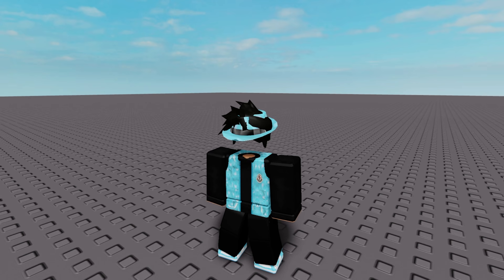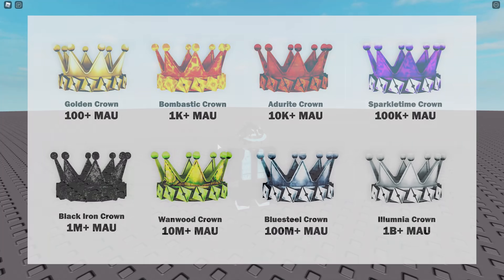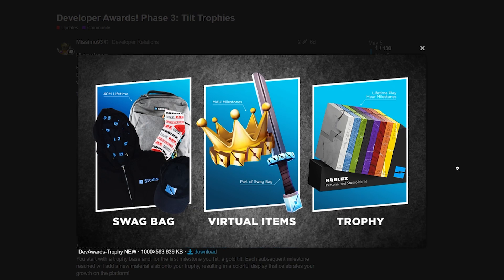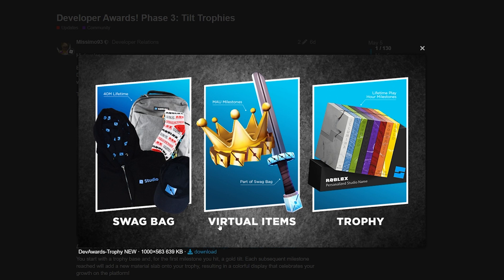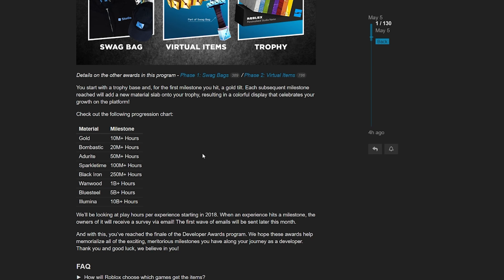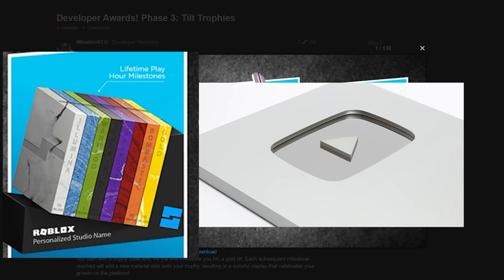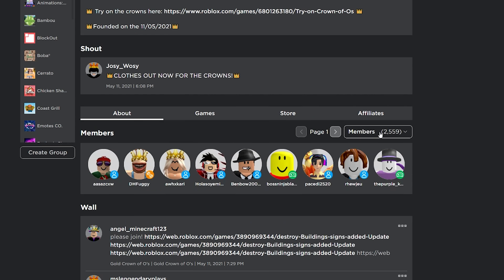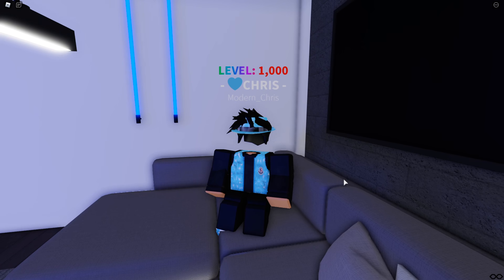roblox did something GOOD... (DEV AWARDS)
roblox did something GOOD... (DEV AWARDS)... I know, hard to believe. But Roblox finally did a good update and I love it! Good job Roblox!! 👏

Roblox is giving awards to developers (but also all players) in 3 phases!

Watch this video to learn about all 3 of the different award phases.

Personally, I love this update. I think it will inspire developers to keep working hard to get cool awards, and the whole community (not only devs) can also get cool prizes for creating games! It's an amazing thing Roblox has done, and I'm very excited for the future of this. Good job Roblox.